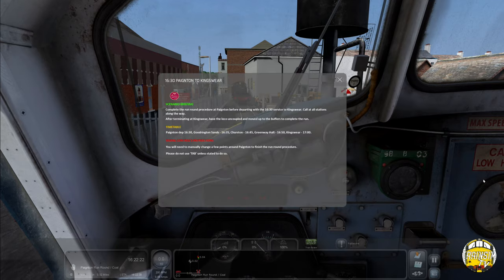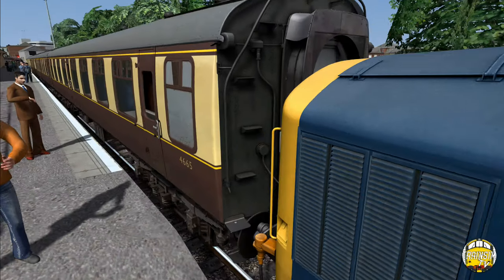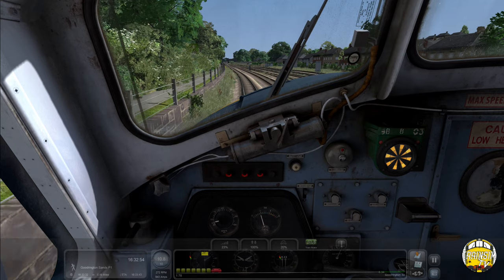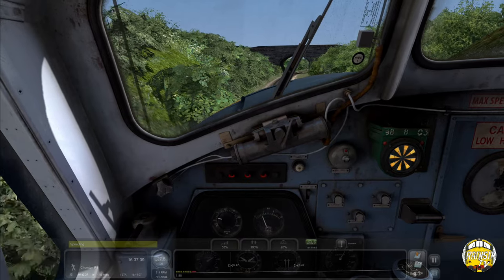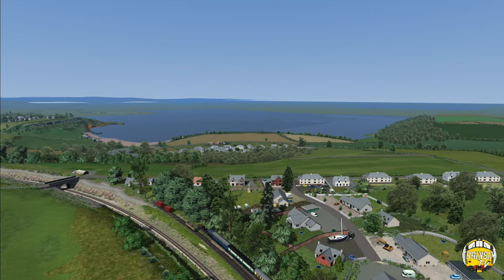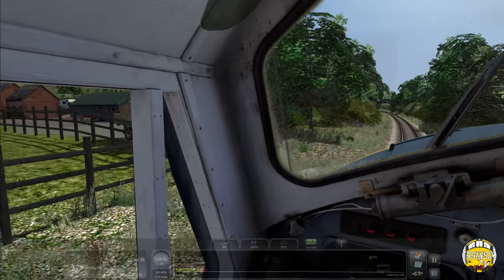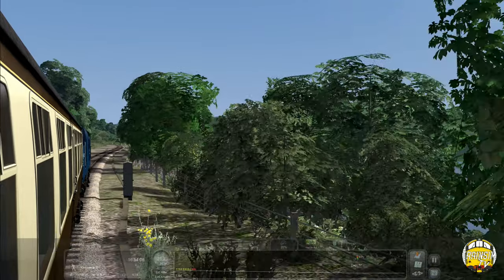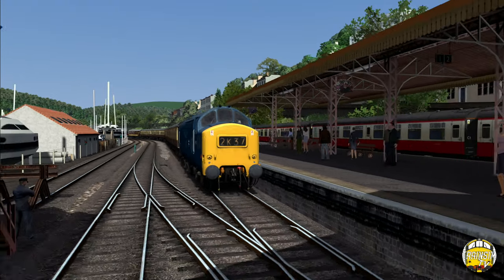Train Simulator 2021: The Torbay Tractor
6975 makes a journey from Paignton to Kingswear on the excellent Paignton and Dartmouth Steam Railway route from Golden Goldsmith Scenarios.